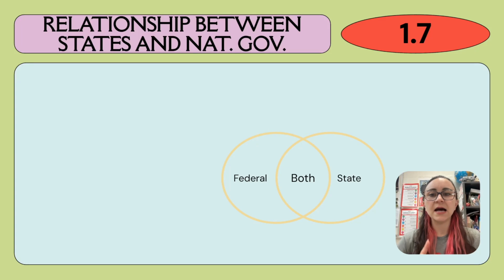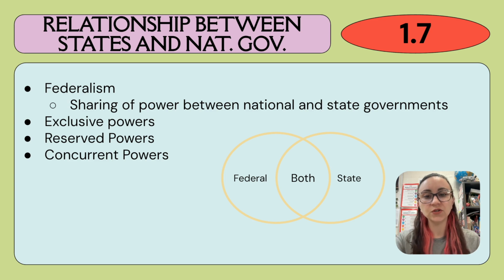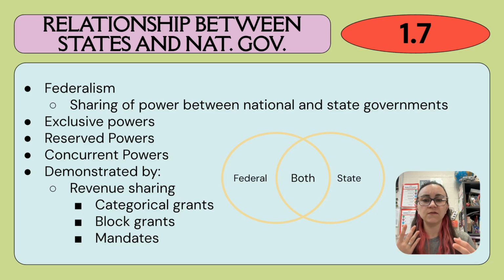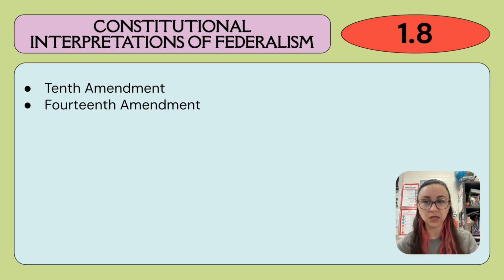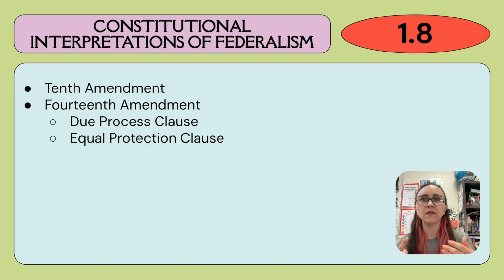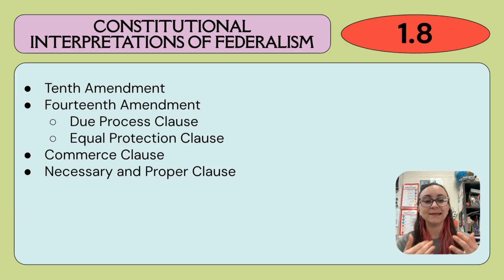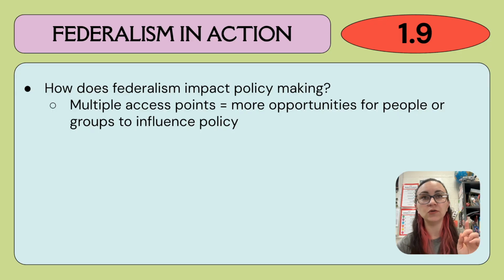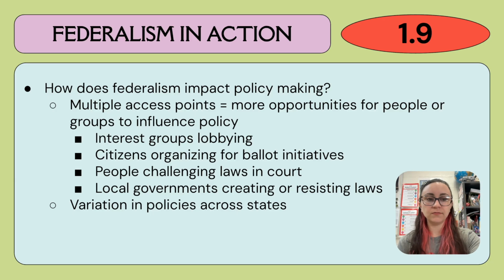APGov HW1C Lecture